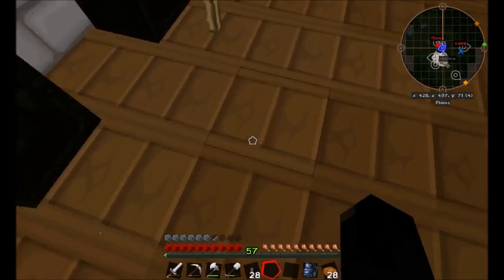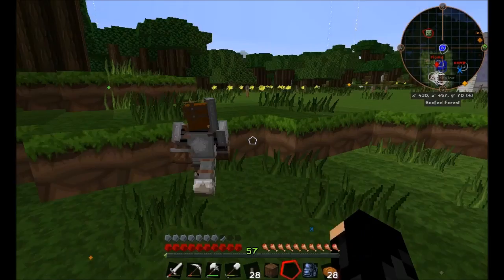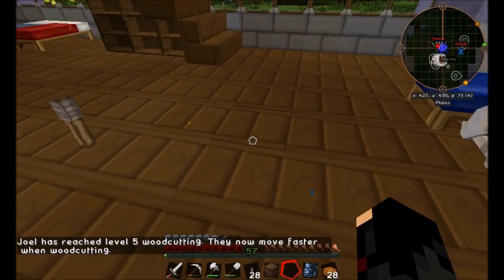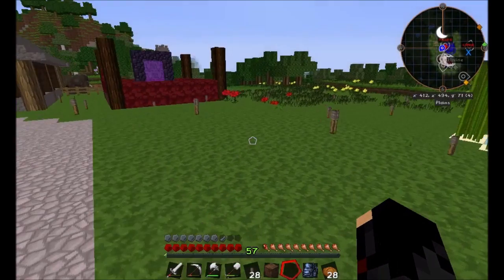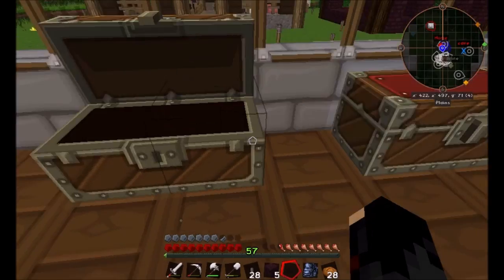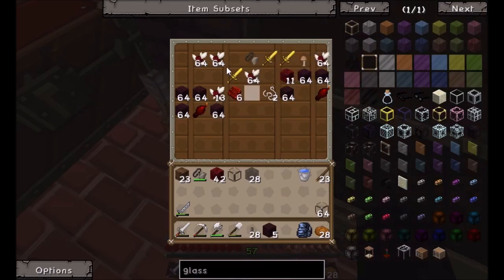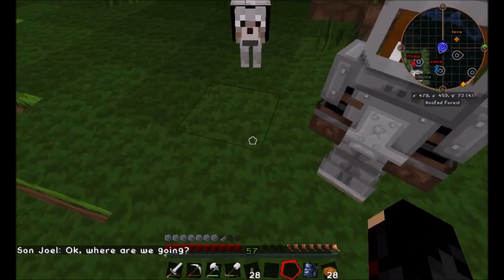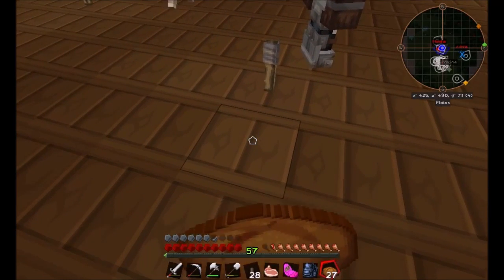ZaraCraft Ep. 9 - 2nd Kid?! (Modded Survival)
Welcome back to the 9th episode of my modded survival series. This episode we go over our Nether loot, set Joel to work, and have another kid?.Please leave names for animals & kids in comments below. Hope you enjoy! 8D

Mod List:
Applied Energistics 2
Backpacks
BiblioCraft
CandyCraft
Carpenters Blocks
CodeChickenCore
DecoCraft2
DoggyTalents
Extra Utilities
FastCraft
iChunUtil
JourneyMap
MinecraftComesAlive
Mo' Creatures
Mo-Villages
Morph
NotEnoughItems
RadixCore